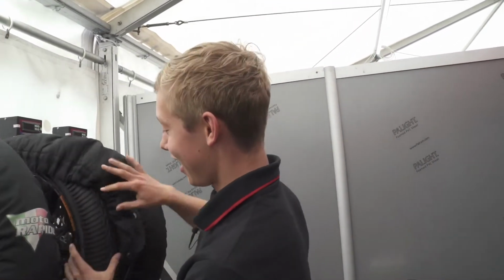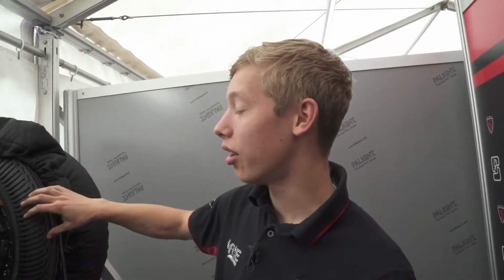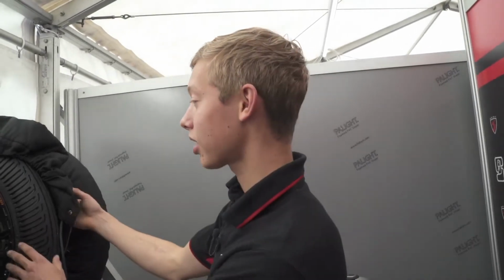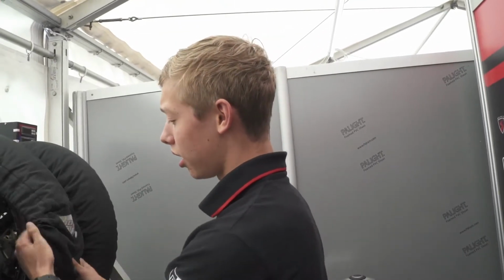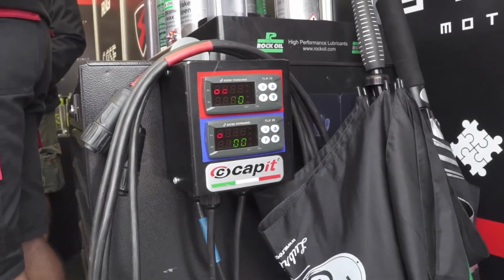The Tyres - Thomas Strudwick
After spending the last three seasons on a Moto3 standard class bike, this season I will step up into the British GP2 Championship alongside the Case FTR Moto / Spirit Motorcycles team! It's a huge step forward in my racing, allowing me to continue my progression on a larger Grand Prix motorcycle. The class will race alongside the highly competitive British Supersport Championship, which will mean I have a fantastic opportunity to progress and understand the Moto2 bike!